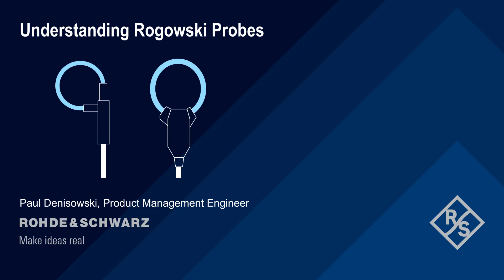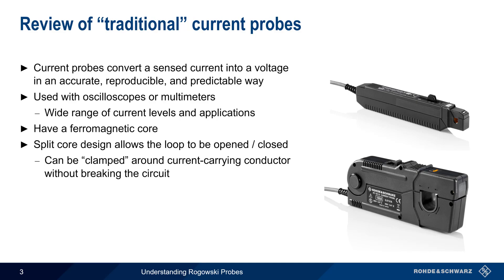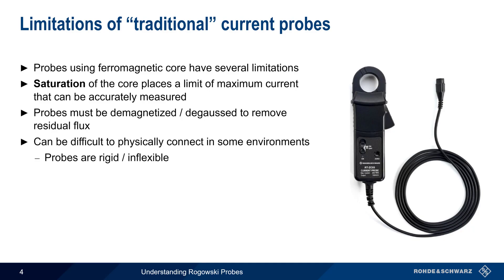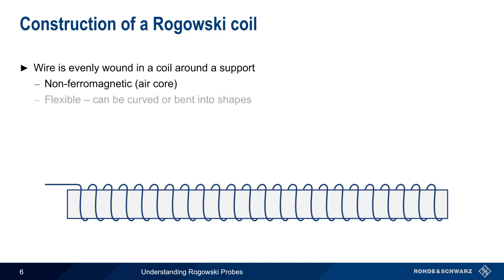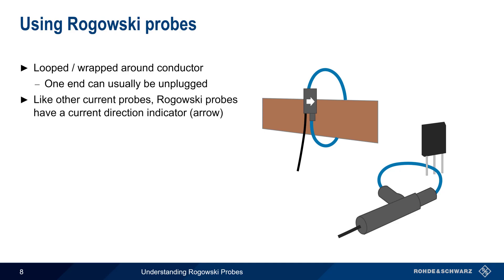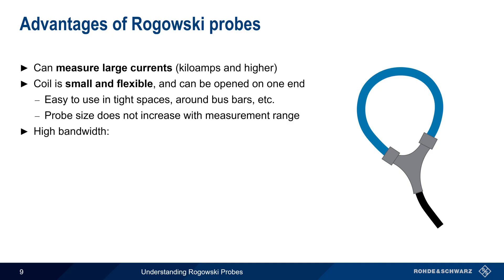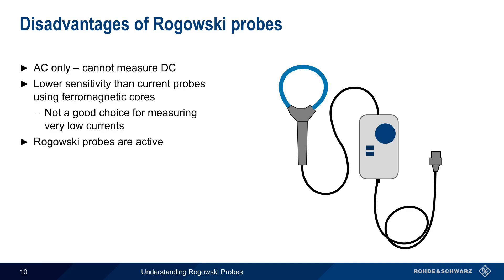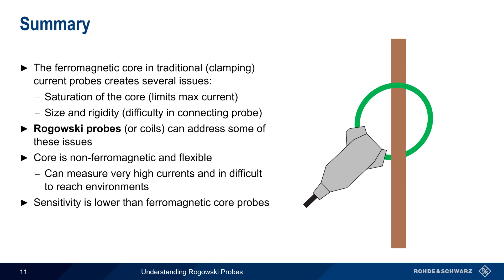Understanding Rogowski Probes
This video provides a short technical introduction to how Rogowski probes are constructed and how they’re used to measure current.

Timeline:
00:00 Introduction
00:13 Suggest viewing
00:33 Review of “traditional” current probes
01:27 Limitations of “traditional” current probes
02:14 About Rogowski probes
02:56 Construction of a Rogowski coil
03:27 From coil to probe
04:04 Using Rogowski probes
05:03 Advantages of Rogowski probes
06:04 Disadvantages of Rogowski probes
06:44 Summary